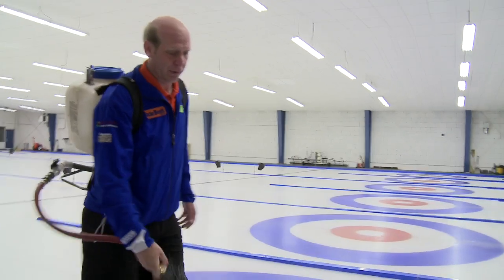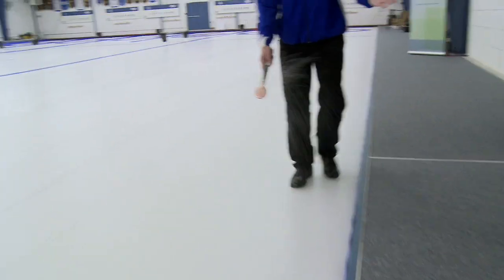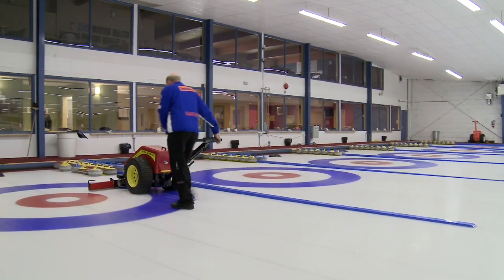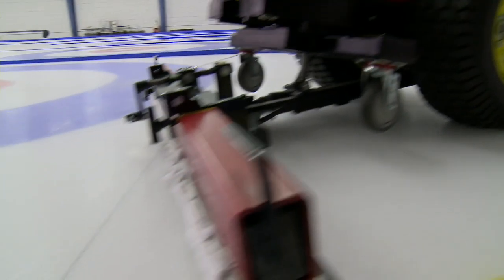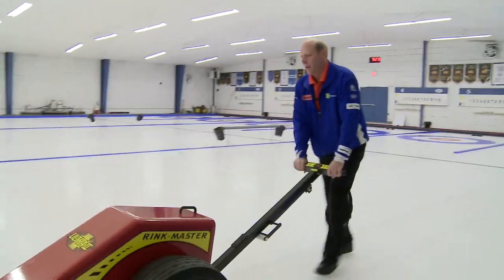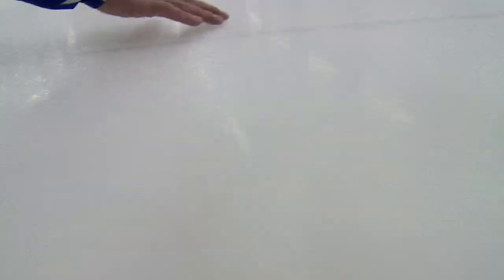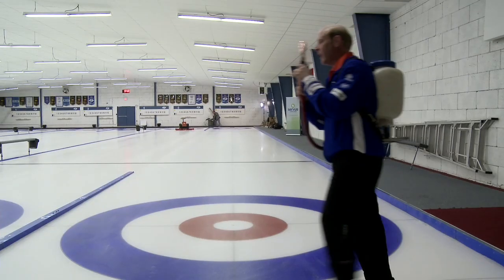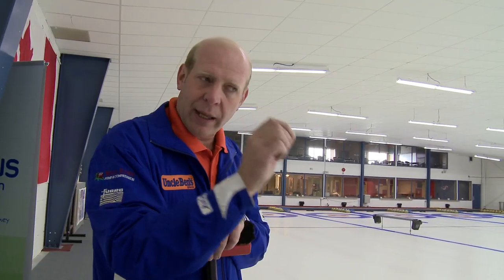Ice Preparation with Kevin Martin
Curling Rink Equipment, Curling Stones, Curling Ice Scapers, Ultra 2, Curling Ice Scraper Blades, Power Ice Scrapers, Ray Thompson, Al Thompson, Thompson Rink Equipment, Rink Master, Hydrostatic Drive, Electronic Drive, Amp Draw, The Boss, Kevin Martin